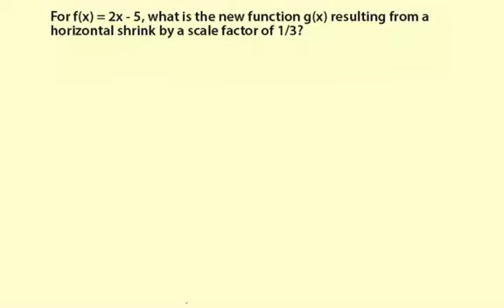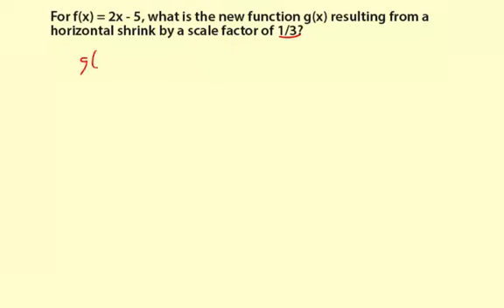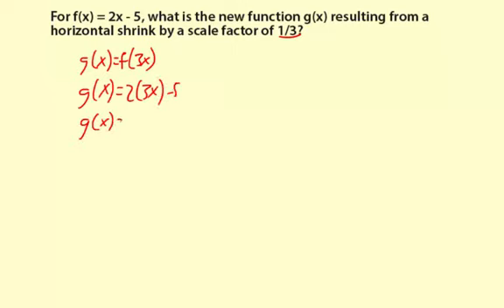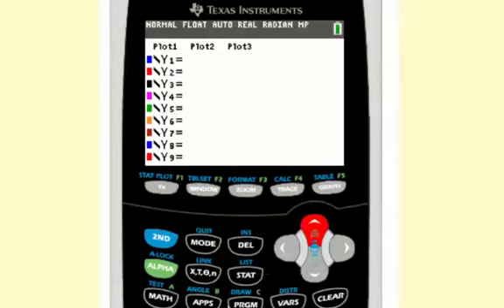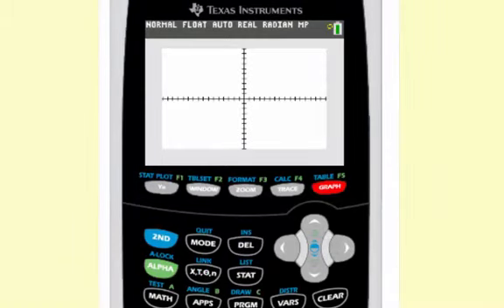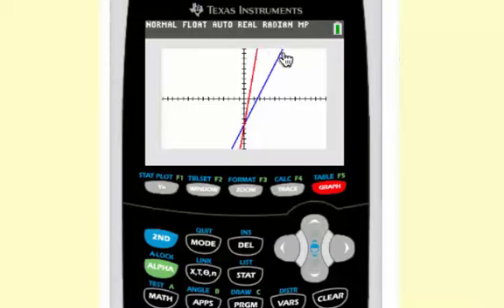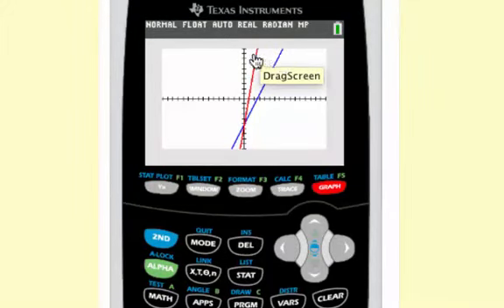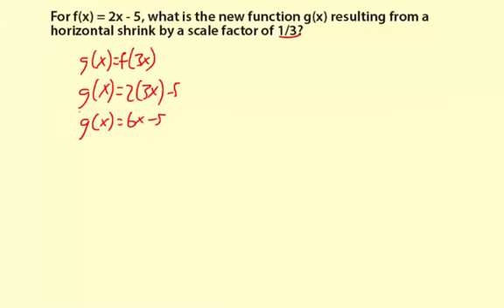11linearFunTransform08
Transforming linear functions